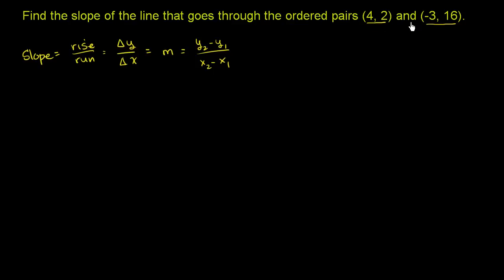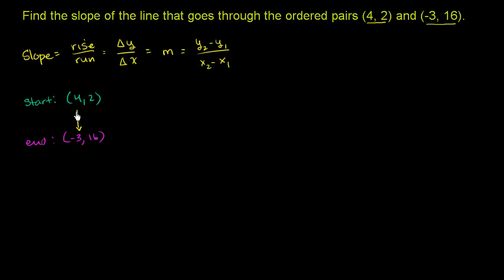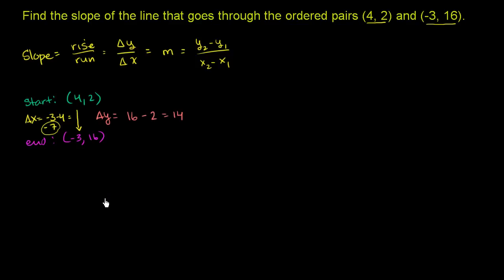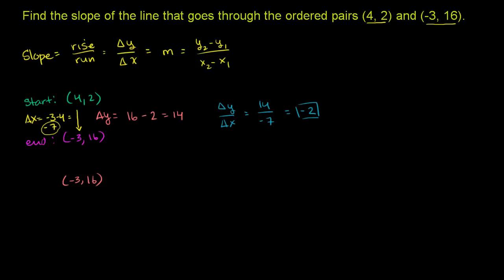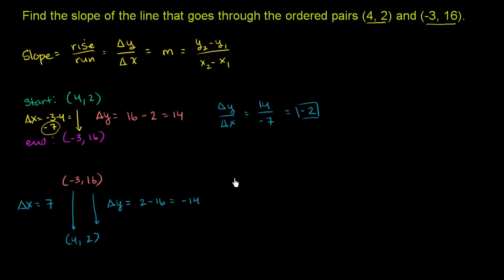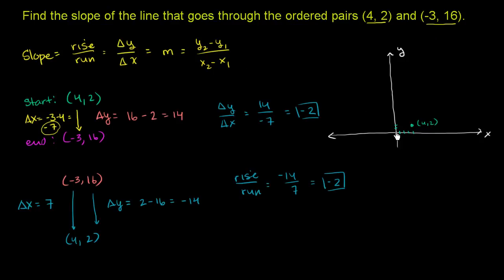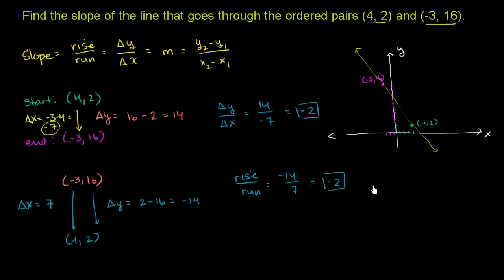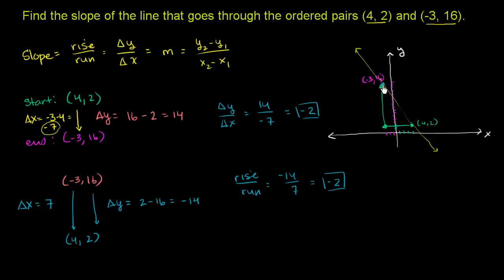Slope from two ordered pairs example 1 | Algebra I | Khan Academy